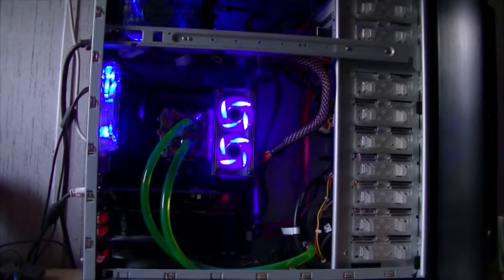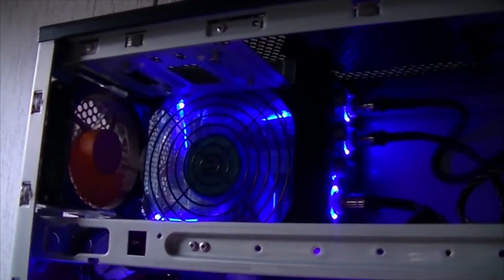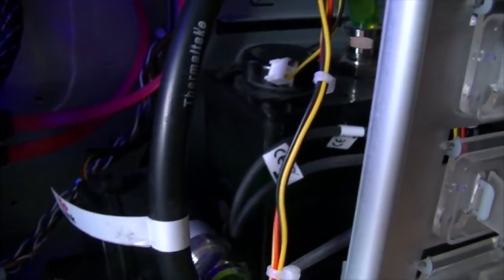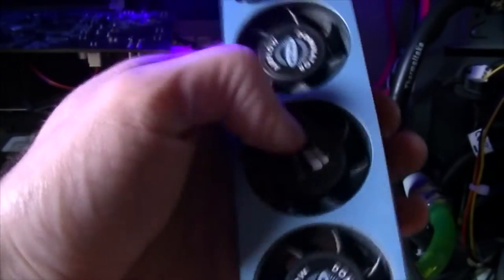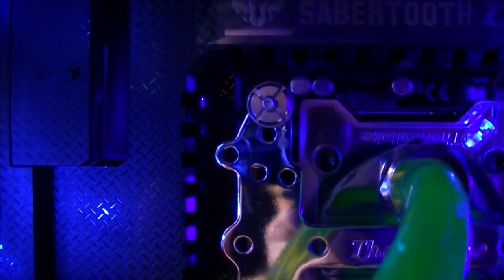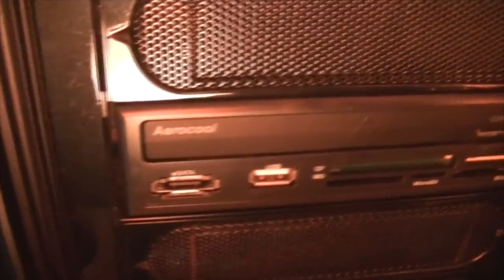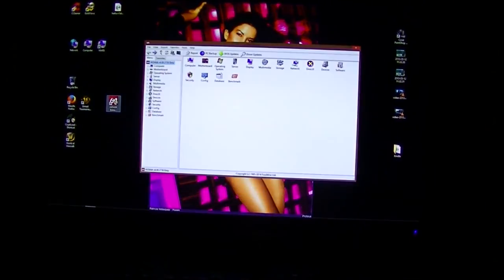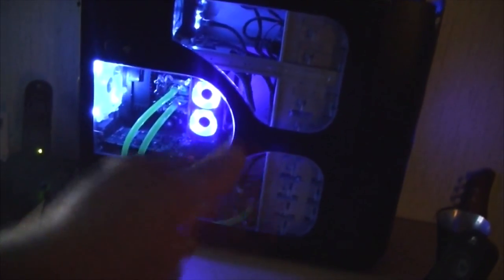My Watercooled I5-2550K @ 5GHz Gaming PC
"Black Beauty" is currently an I5-2550K @ 5GHz watercooled PC housed inside of a Thermaltake Kandolf case. Asus Sabertooth Z77 motherboard with 16GB of DDR3 1600 memory.